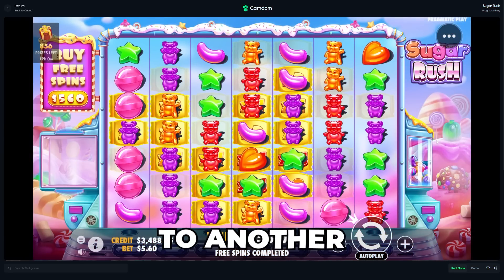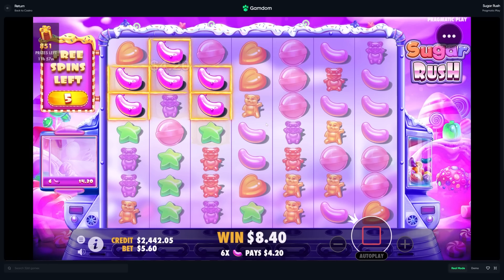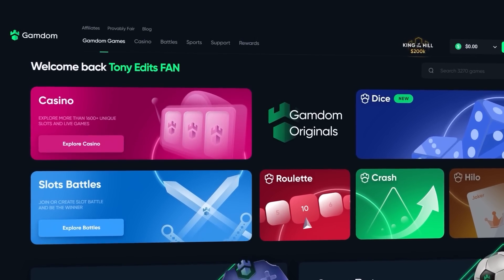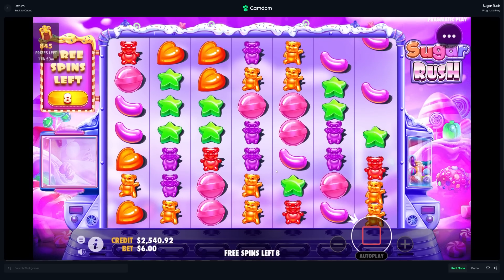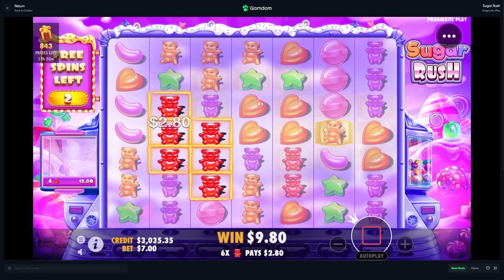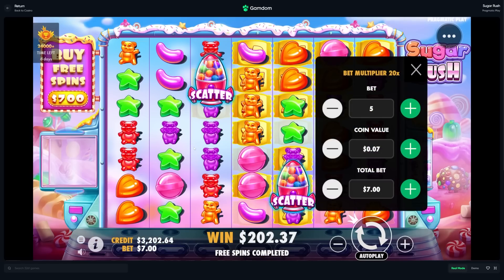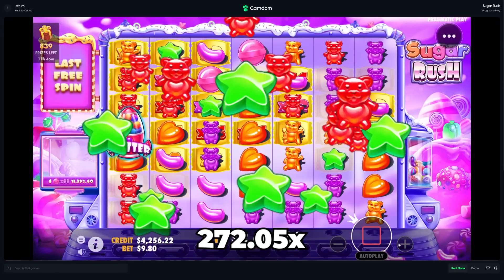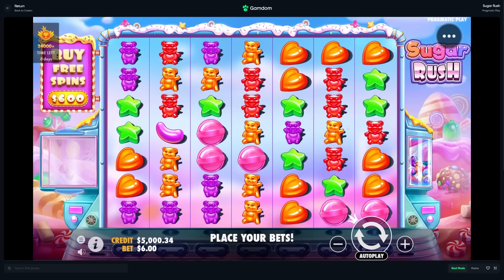THE MOST INSANE SUGAR RUSH TUMBLE I'VE SEEN... (Bonus Buys)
In Today's video, We FINALLY are back with more Sugar Rush Bonus Buys and in this video I finally managed to get some good wins! I got some very good profit today and seen one of the craziest sugar rush tumbles I have ever gotten... I hope you all enjoy these bonus buys!